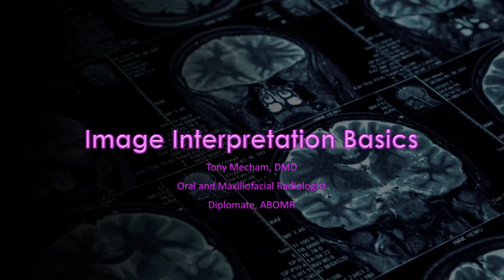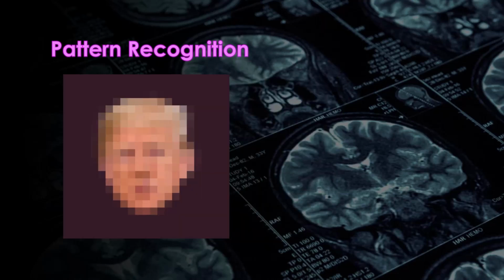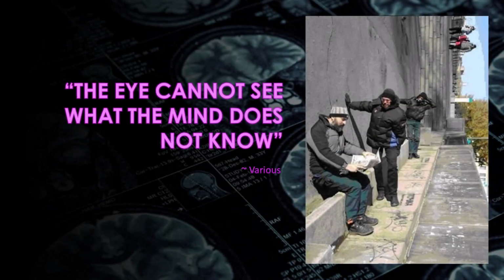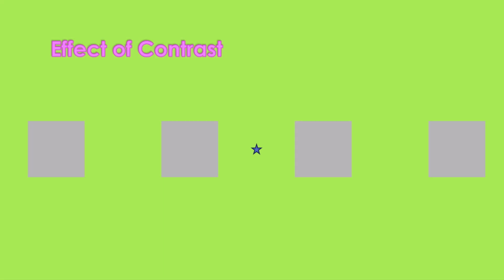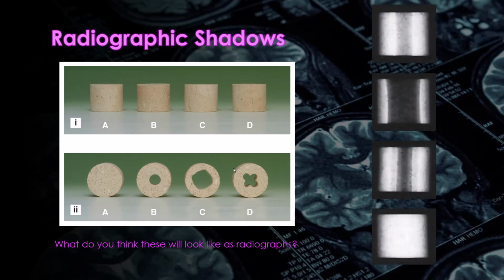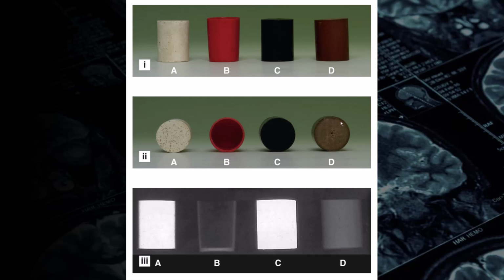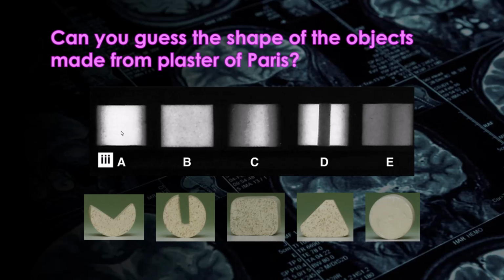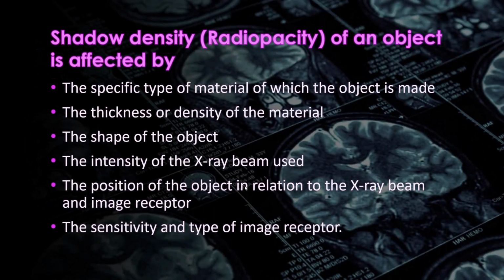The Science of Image Interpretation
Dr. Mecham explores how the brain interprets visual information and applies these principles to oral radiology. Through engaging comparisons to optical illusions, the video illustrates how perception can influence accurate interpretation of radiographic images.